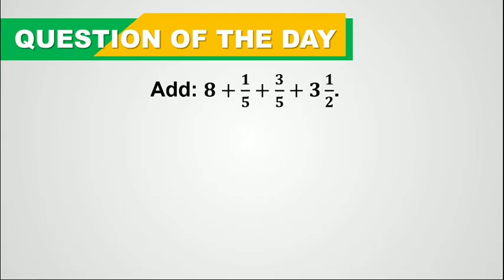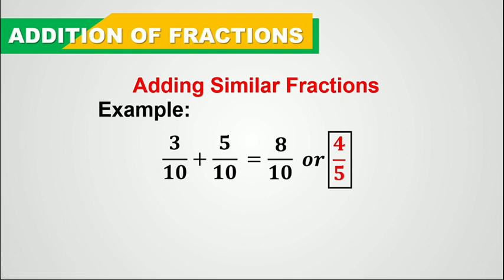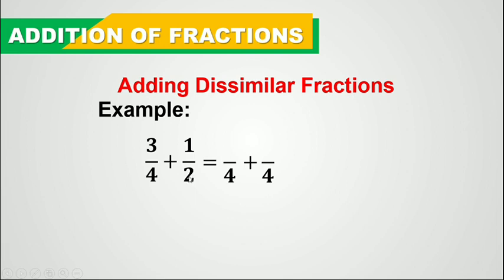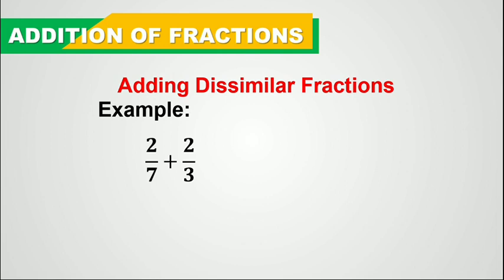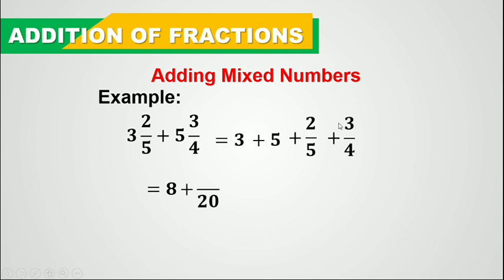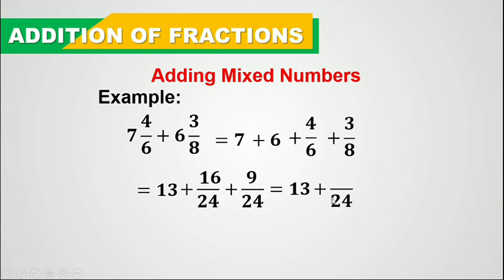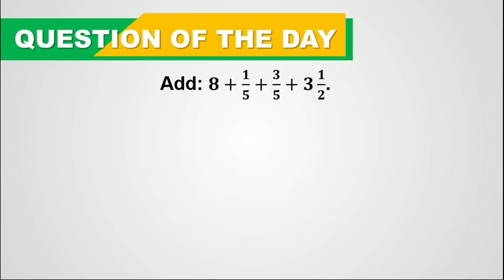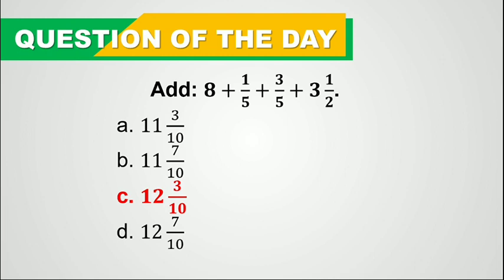𝗔𝗱𝗱𝗶𝘁𝗶𝗼𝗻 𝗼𝗳 𝗙𝗿𝗮𝗰𝘁𝗶𝗼𝗻𝘀 | 𝗘𝗹𝗲𝗺𝗲𝗻𝘁𝗮𝗿𝘆 𝗠𝗮𝘁𝗵 𝗧𝘂𝘁𝗼𝗿𝗶𝗮𝗹 𝗟𝗲𝘀𝘀𝗼𝗻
𝗘𝗹𝗲𝗺𝗲𝗻𝘁𝗮𝗿𝘆 𝗠𝗮𝘁𝗵 𝗟𝗲𝘀𝘀𝗼𝗻: 𝗔𝗱𝗱𝗶𝘁𝗶𝗼𝗻 𝗼𝗳 𝗙𝗿𝗮𝗰𝘁𝗶𝗼𝗻𝘀 | 𝗘𝗹𝗲𝗺𝗲𝗻𝘁𝗮𝗿𝘆 𝗠𝗮𝘁𝗵 𝗟𝗲𝘀𝘀𝗼𝗻